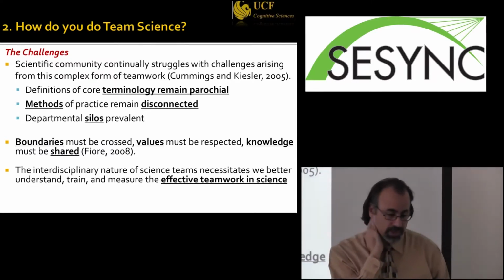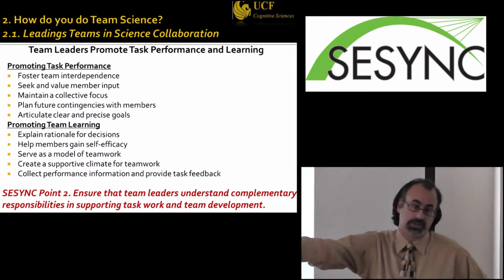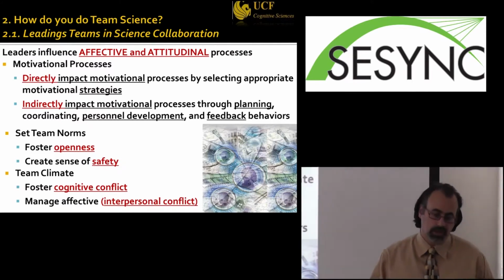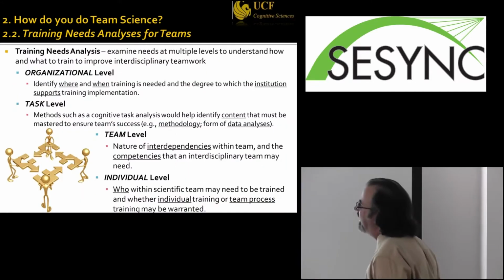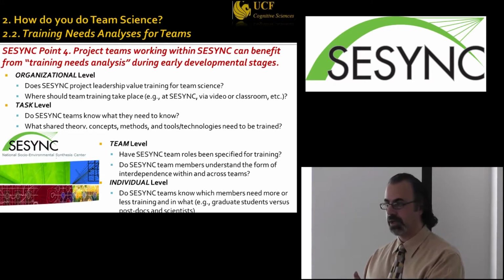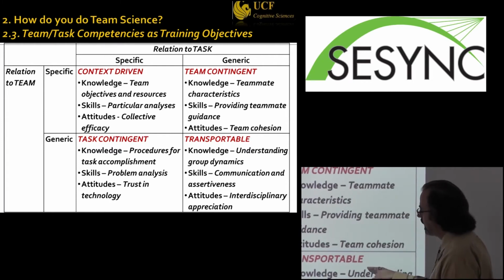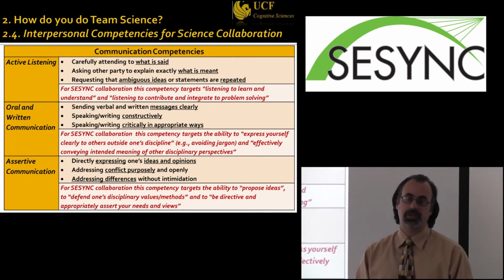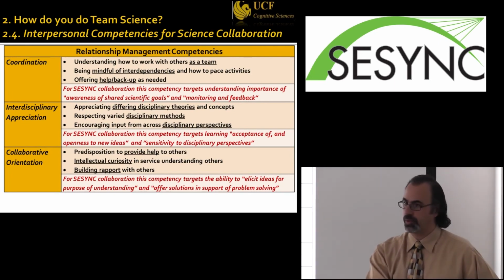The Science of Team Science Part 2: Conducting Team Science and Measuring Outcomes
In the second video of this three-part series, Dr. Steve Fiore explains what is meant by teamwork in science, how to facilitate teamwork in science, and how to measure teamwork in science. Specifically, he describes how to:
• Lead teams in science collaboration
• Conduct a training needs analysis for teams
• Use team/task competencies as training objectives
• Applying interpersonal skills/competencies for science collaboration.